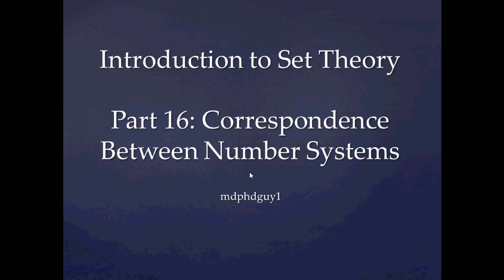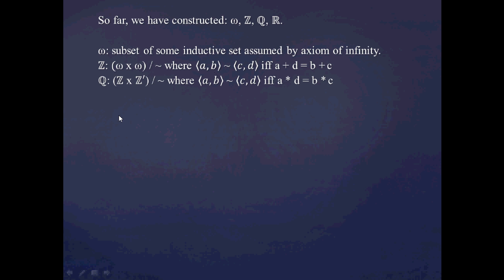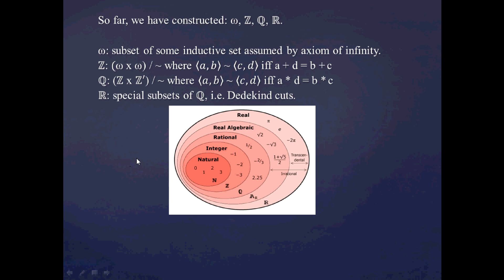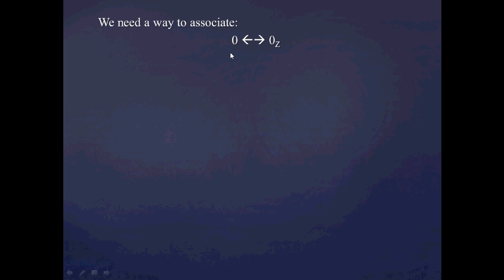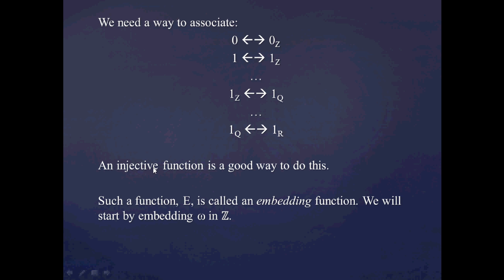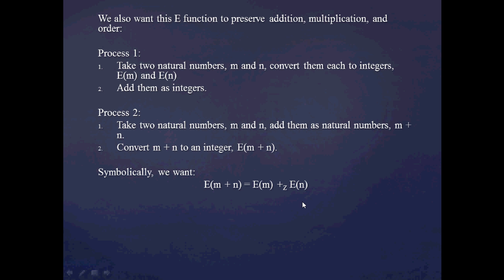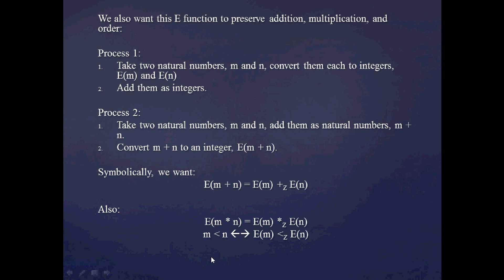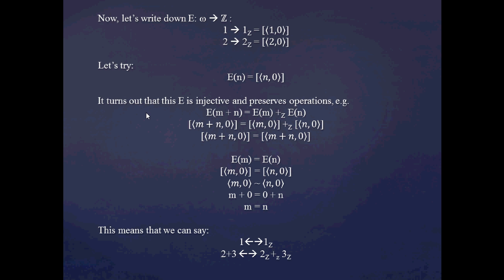Set Theory (Part 16): Correspondence Between Number Systems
In this video, we will connect the number systems together through isomorphic embedding functions, so that operations are preserved across number systems. I will also argue that, in the strict sense, the naive conception of the number system being subsets of higher-level ones, e.g rational numbers as subsets of real numbers, is confused.